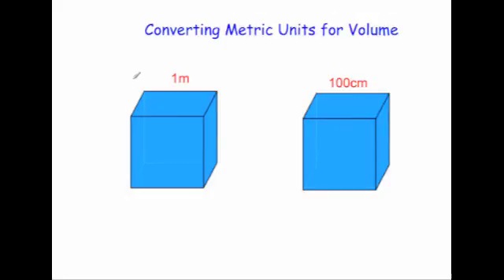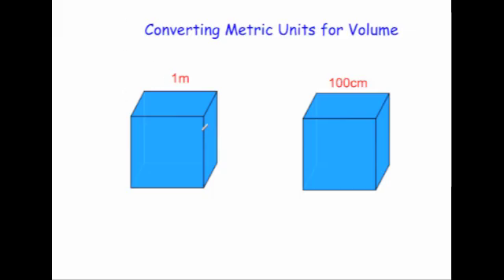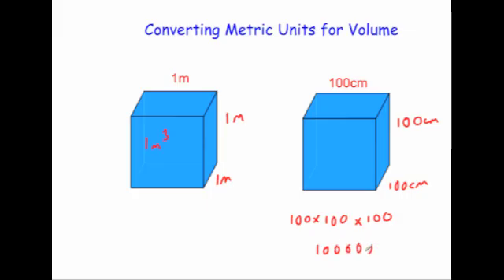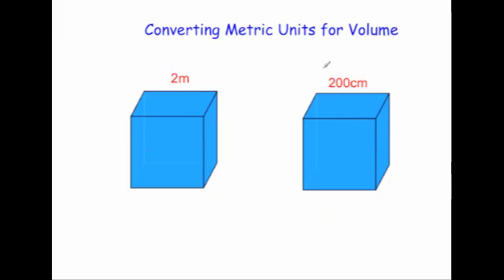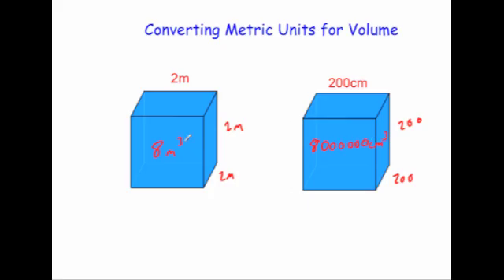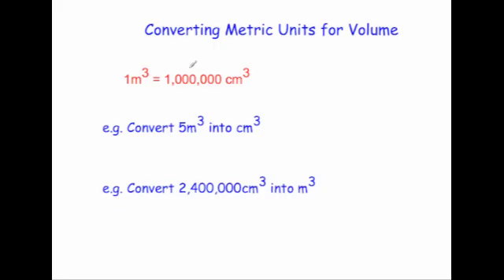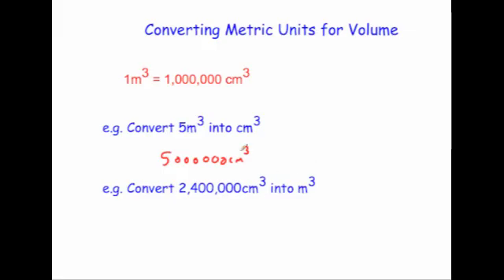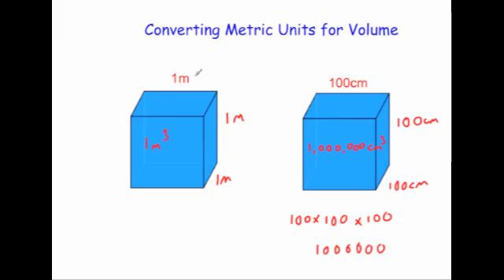Converting Metric Units of Volume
Corbettmaths - This video explains how to convert between centimetres cubed and metres cubed